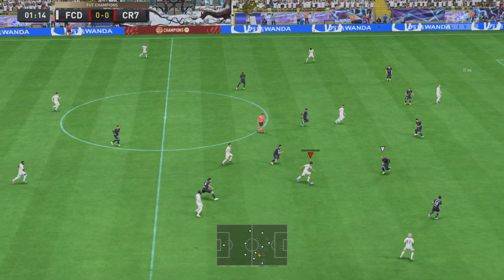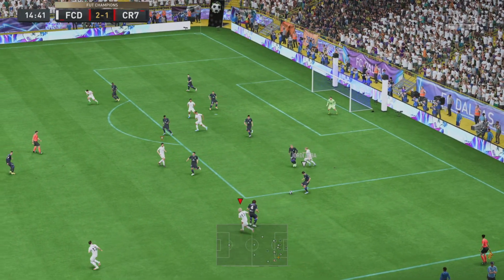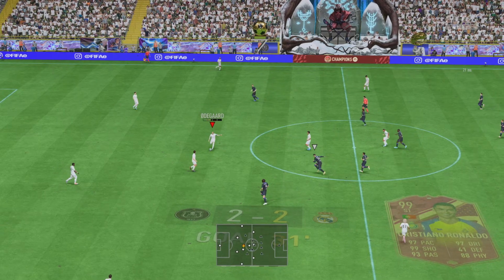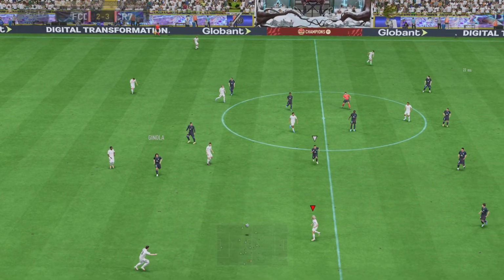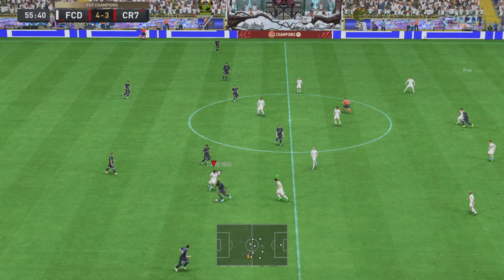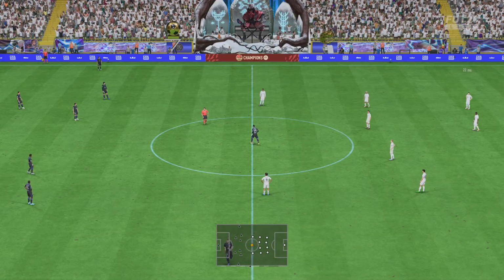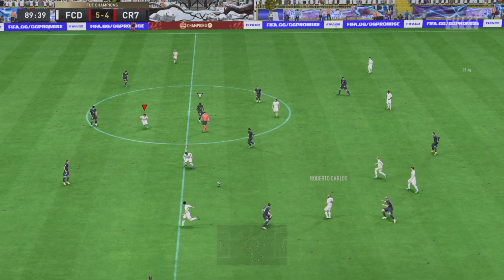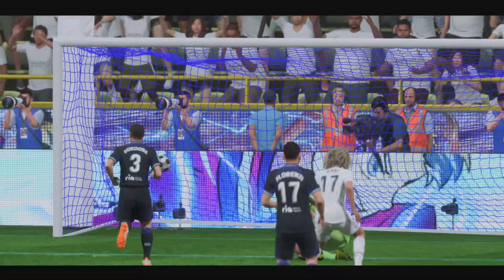Got to qualify not easy